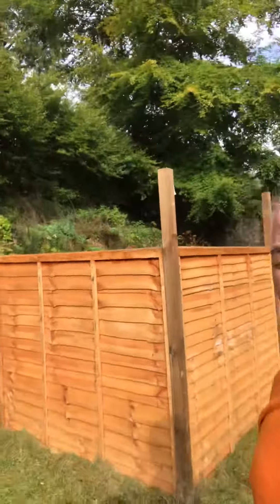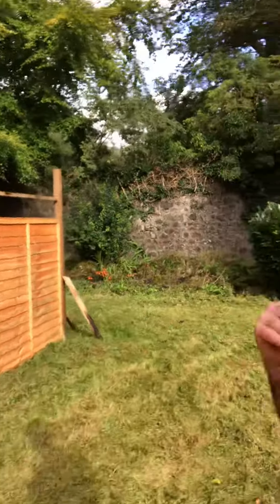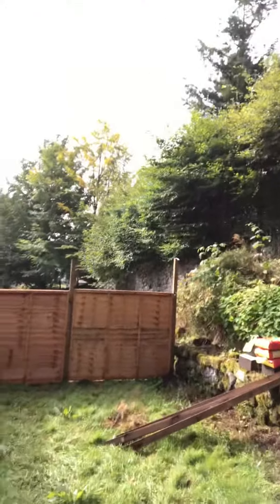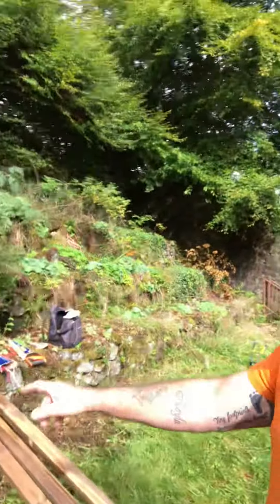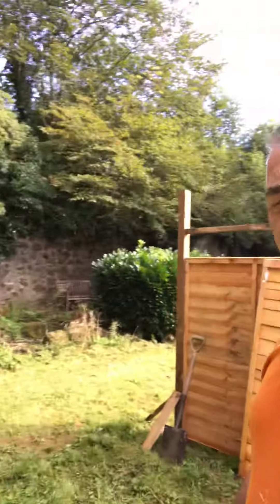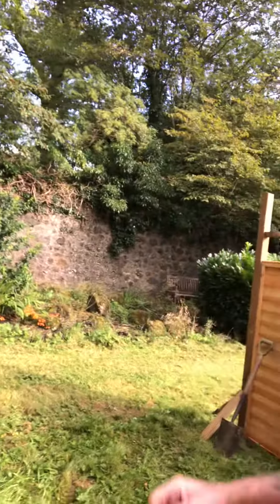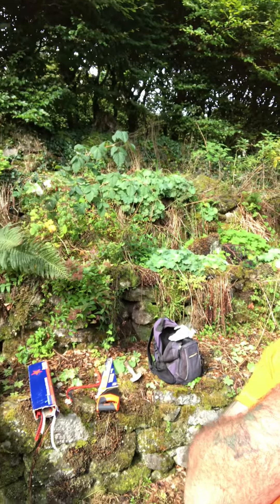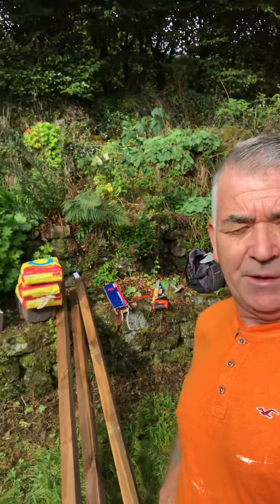Apiary compound video 3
Apiary compound build.